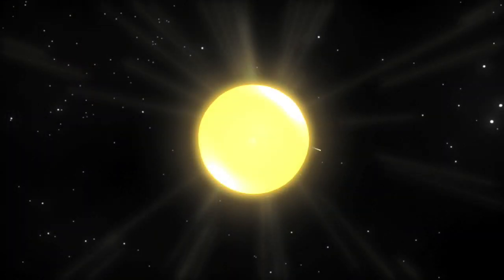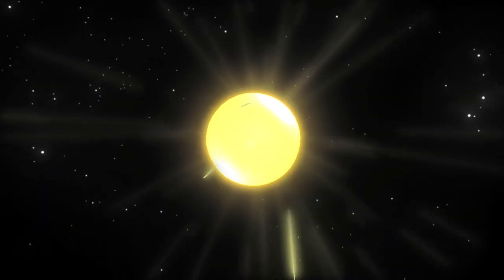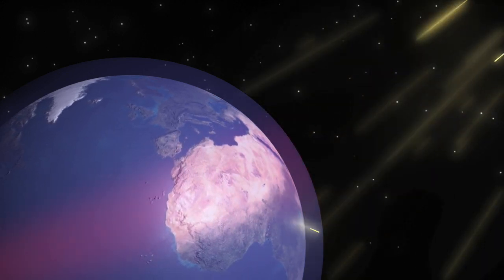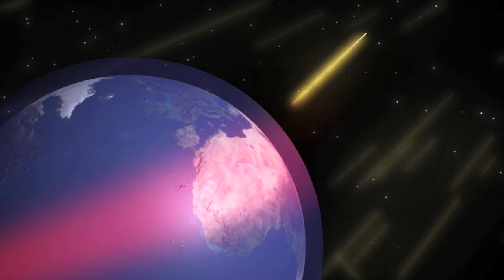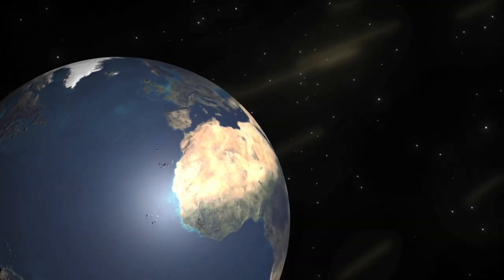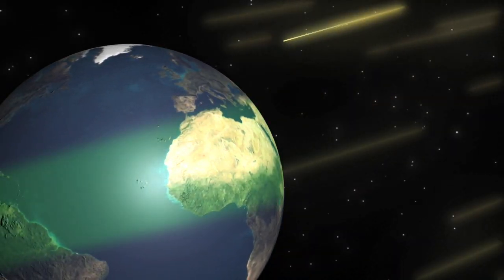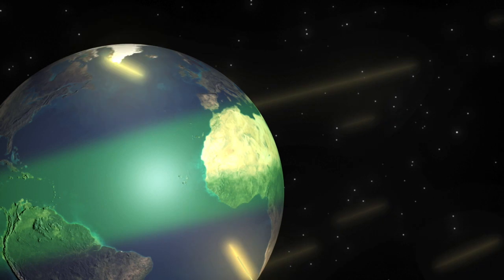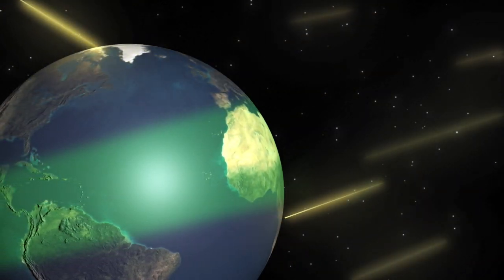GSM -TSI Part one Total solar irradiance The Grand Solar Minimum Channel